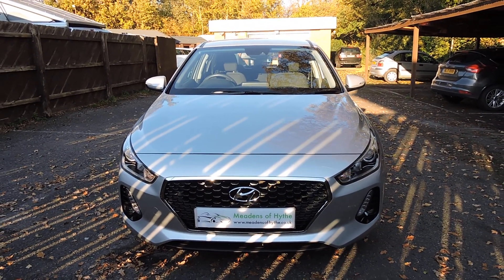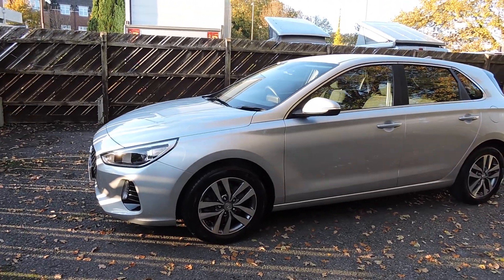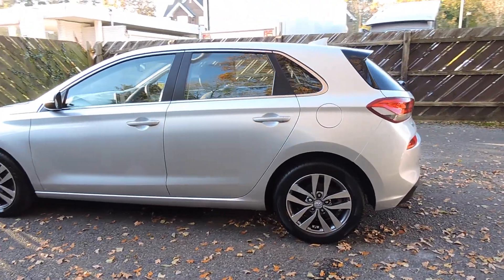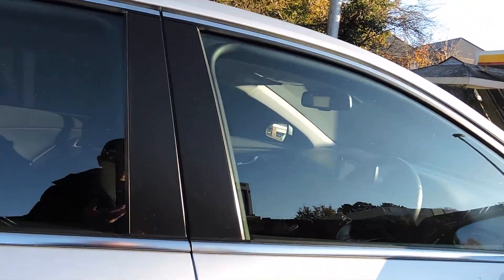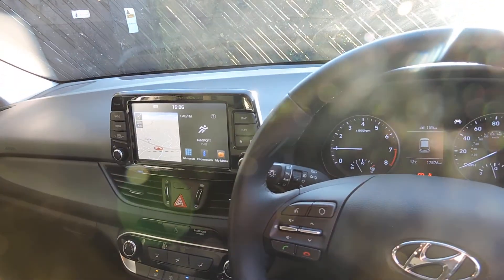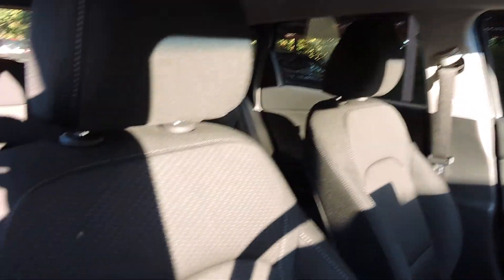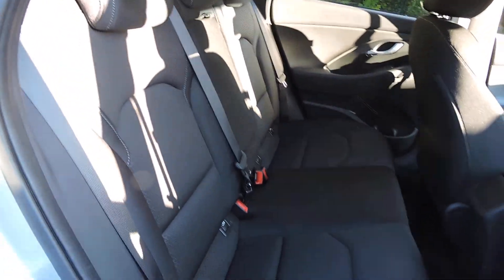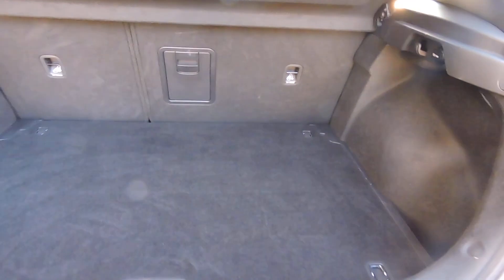Hyundai i30 SE Nav 5dr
Hyundai i30 1.0T-GDi SE Nav 5dr. 2017 67.
Silver Metallic, Charcoal Cloth trim.